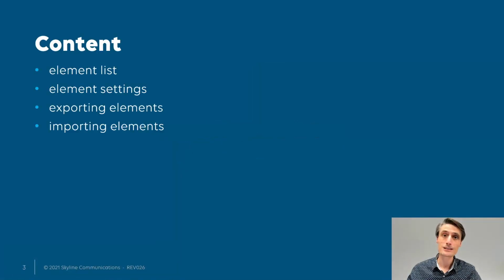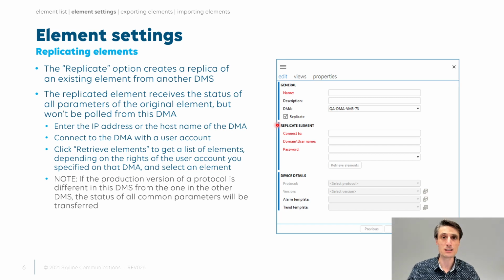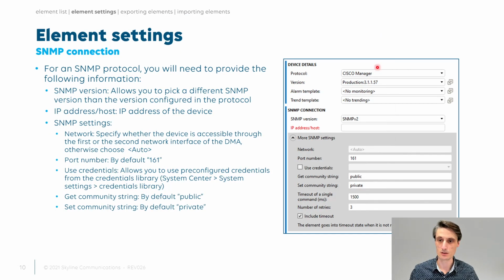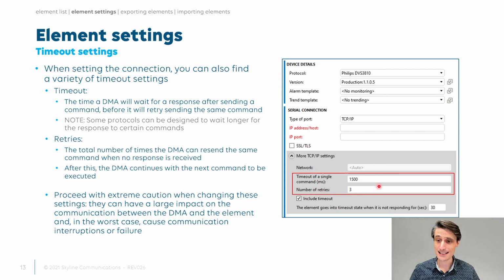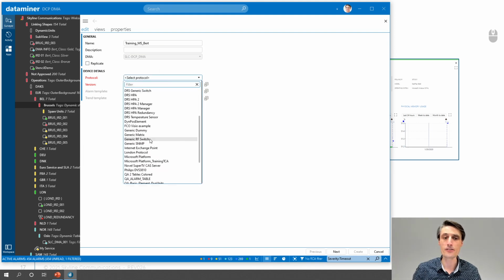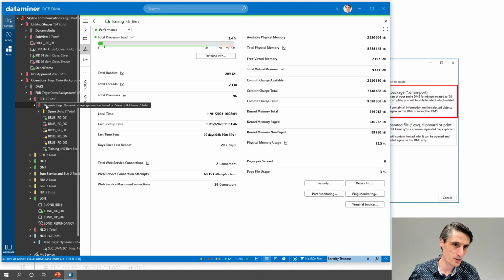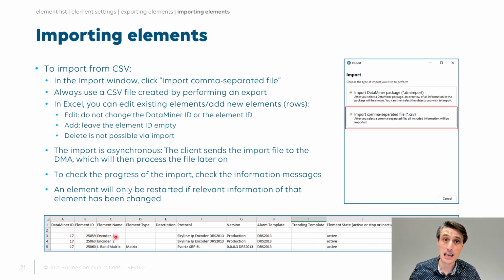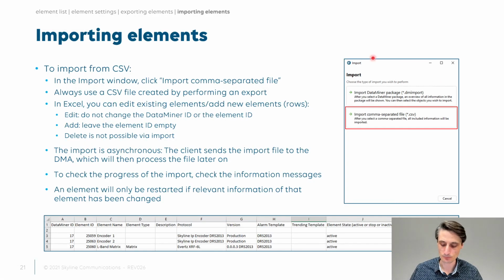DataMiner Administrator - Elements